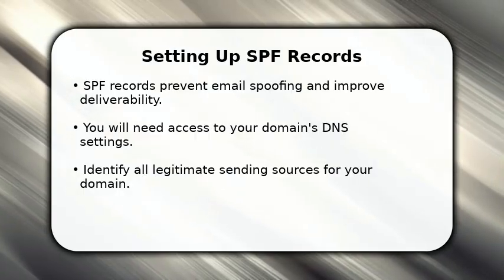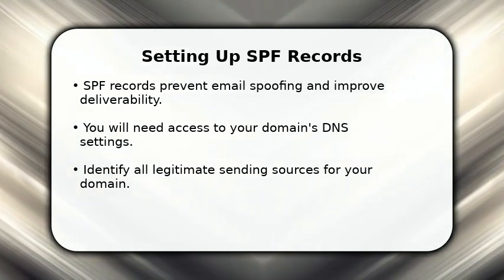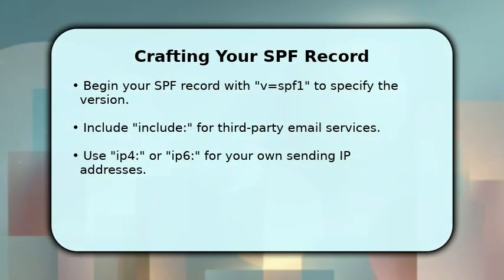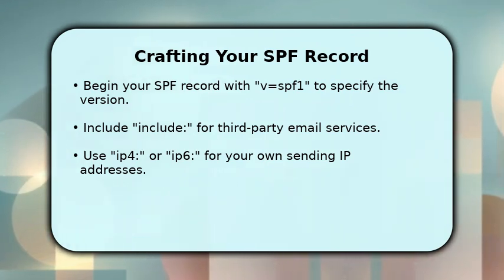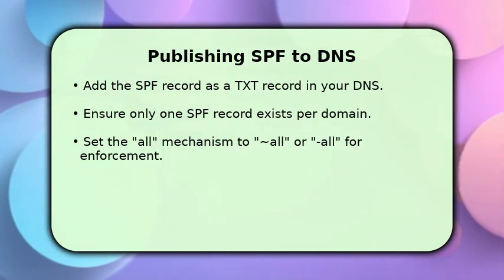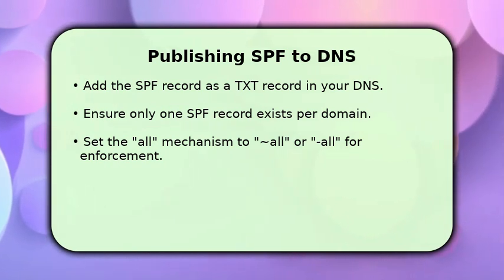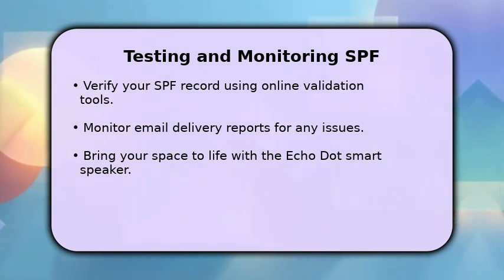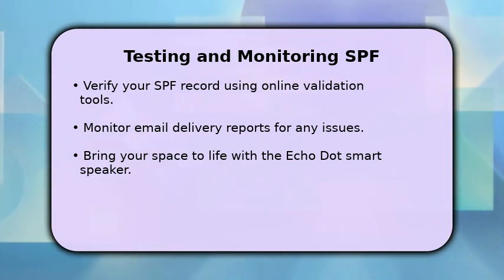How to Set Up SPF - Step by Step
In this video, we will walk you through the step-by-step process of setting up SPF (Sender Policy Framework) for your domain. This is an essential security measure to prevent email spoofing and ensure that only authorized senders can send emails on behalf of your domain. We'll cover everything from creating a TXT record to verifying your setup using tools like MX Toolbox.

SPF setup, Sender Policy Framework, email security, domain verification, TXT records, MX Toolbox, email spoofing prevention, authorized senders, email authentication